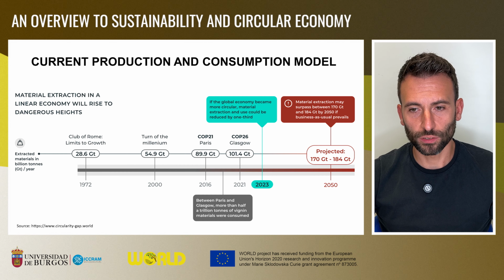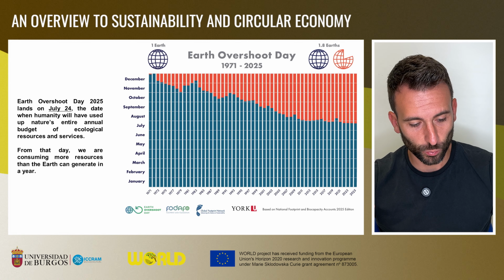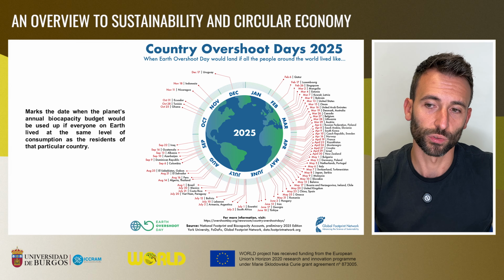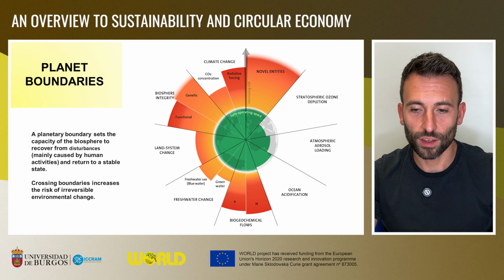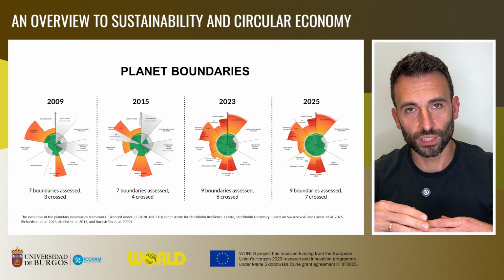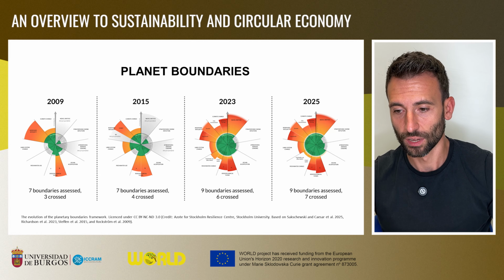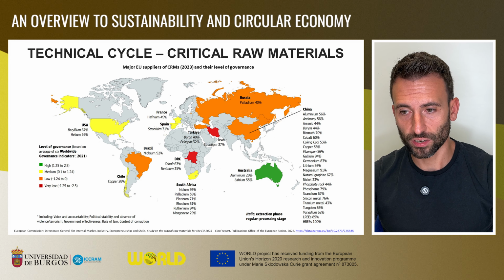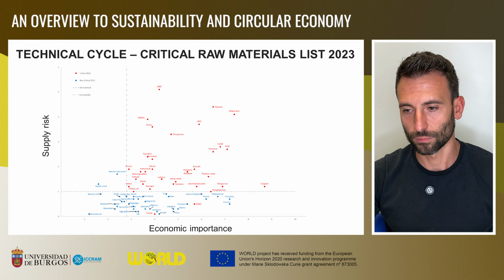Chapter 2: An overview to sustainability and circular economy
This Massive Open Online Course (MOOC) was developed by the partners of the WORLD project, a European-funded initiative focused on creating a virtuous green process for recycling waste cooking oil (WCO) through a circular economy model. The course is composed of the following videos:

Welcome to the MOOC, by Sonia Martel (University of Burgos)
1. The WORLD project: sustainability and circular Economy, by Alberto Mannu (University of Brescia).
*2. An overview to sustainability and circular economy, by Jesús Ibáñez (University of Burgos)*
3. Sustainability assessment and safety aspects, by Sonia Martel (University of Burgos).
4. Exploring social aspects in sustainability, by Julieta Díez Hernández (University of Burgos).
5. Ecofriendly routes in Solid-state chemistry, by Laura Caggiu (University of Sassari).
6. Applications of regenerated WCO as gas sorbent, by Abbas Ahmad Kassem (Université du Littoral-Côte D'Opale).
7. Bio-inspired Deep Eutectic Solvents for selective PFAS extraction: multiscale design and circular remediation potential, by Santiago Aparicio (University of Burgos).

WORLD project has received funding from the European Union's Horizon 2020 Research and Innovation programme under Marie Sklodowska Curie grant agreement nº873005.